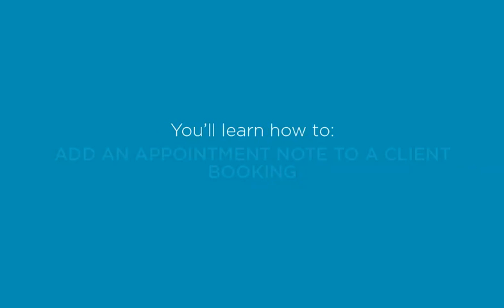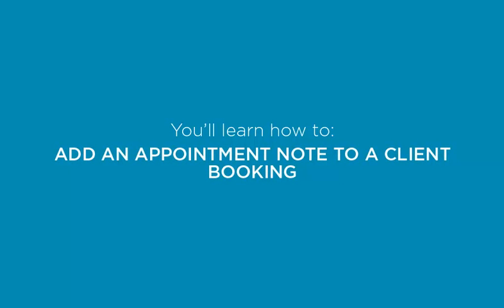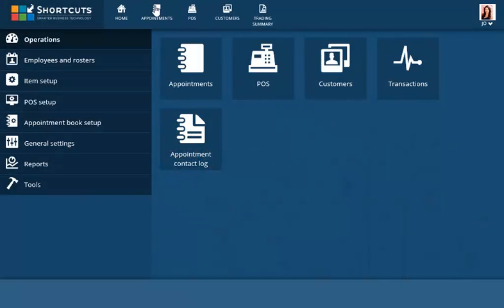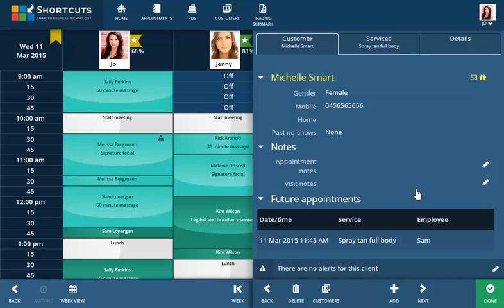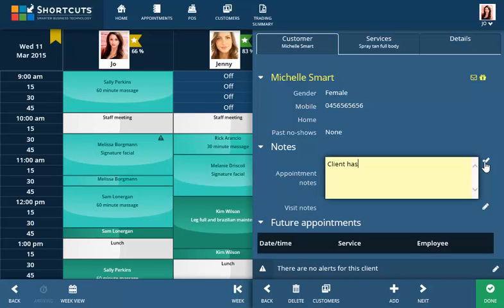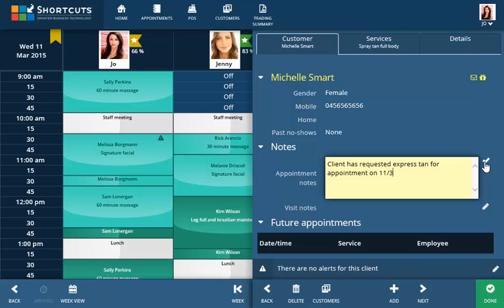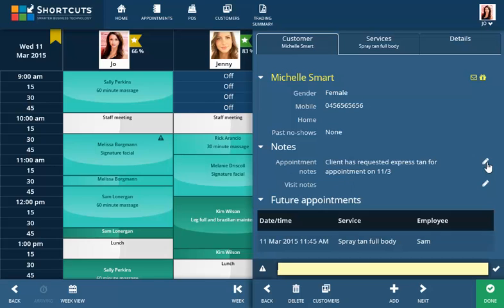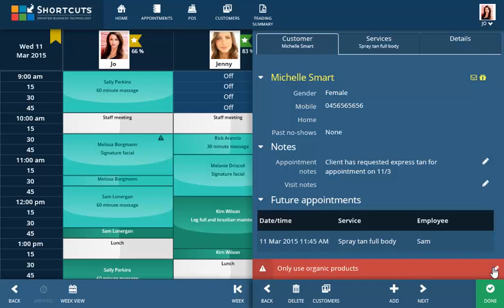Shortcuts Live - Adding appointment notes and alerts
Learn how to make the most of Shortcuts Live to suit you and your business. This demonstration will show you how to add notes or alerts to your client appointments.